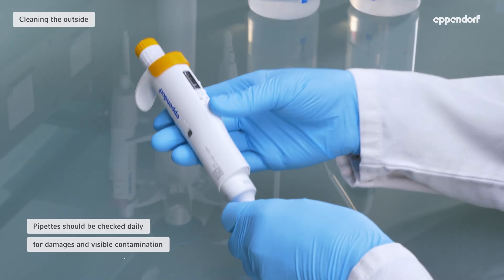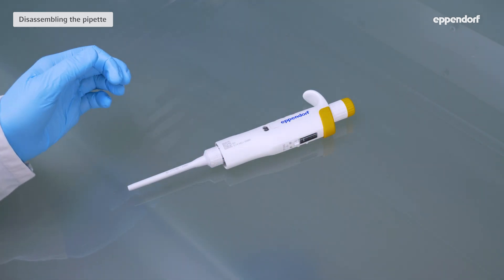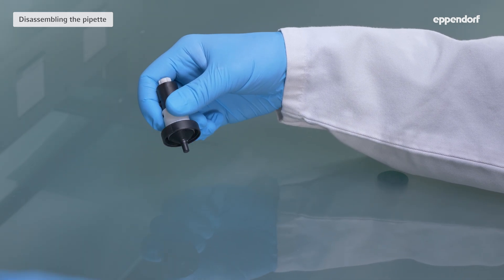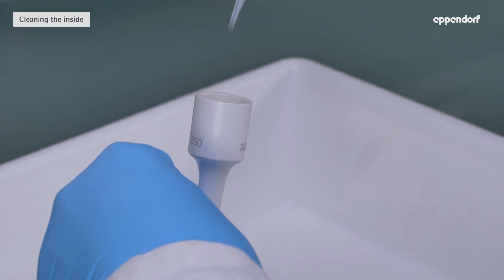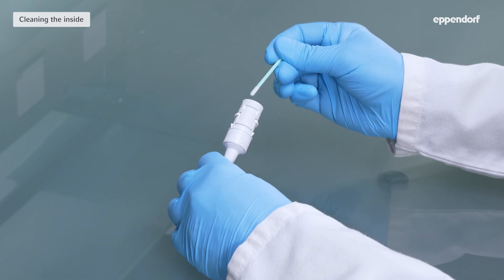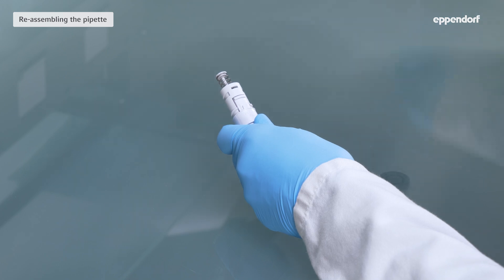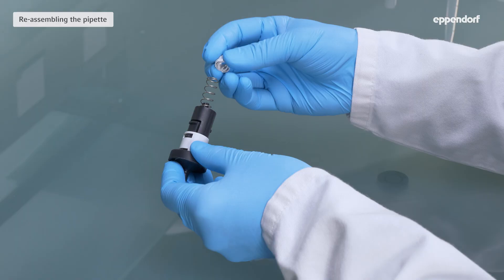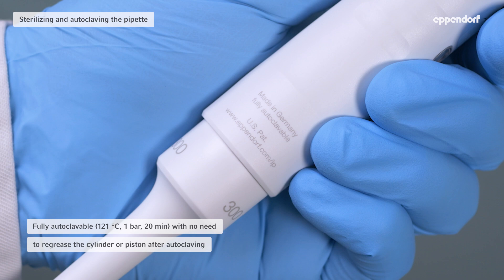How to disassemble, clean, and grease an Eppendorf Research® 3 neo pipette | Pipette Tutorial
Ensure your pipette's optimal performance with our comprehensive tutorial on disassembling, cleaning, greasing, and reassembling the Eppendorf Research® 3 neo pipette. This video provides clear, step-by-step instructions to maintain your equipment and extend its lifespan.

In this tutorial, you'll learn:
• How to safely disassemble your Research 3 neo pipette.
• Effective cleaning techniques to remove residues and contaminants.
• Proper greasing to ensure smooth piston operation.
• The reassembly process to restore your pipette to its optimal condition.